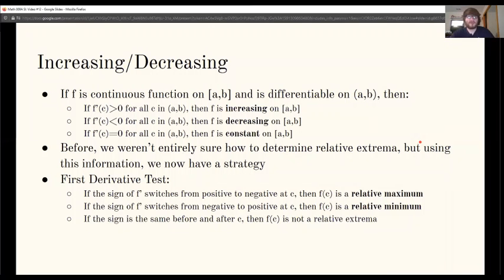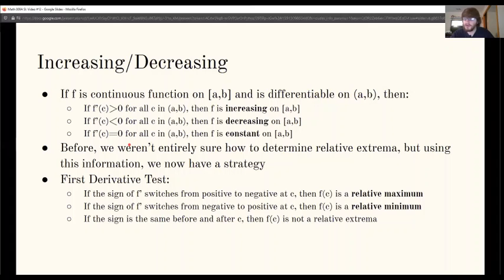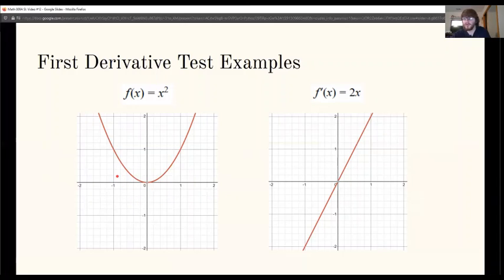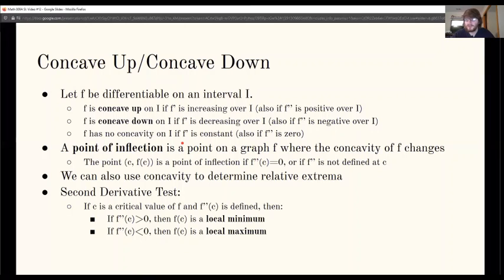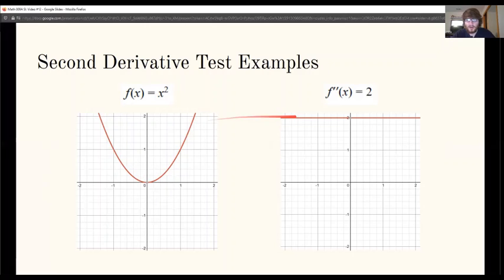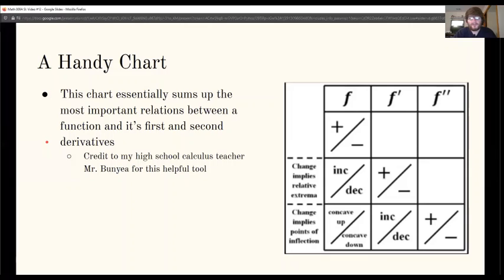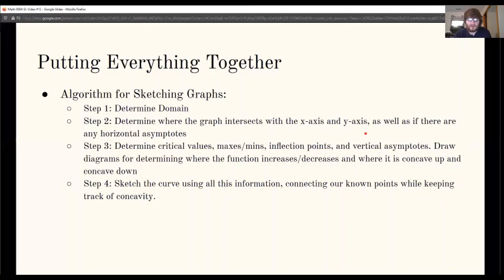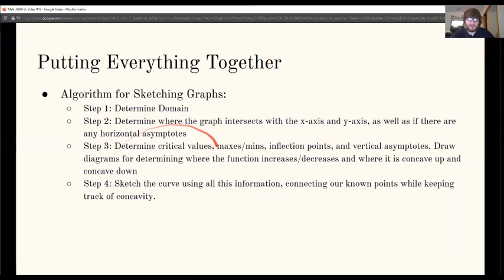MATH 009A SI Spring 2020 Week 10: Increasing/Decreasing Functions and Concavity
Please Fill this survey out, it would help me out a ton!!

In this video we will discuss how we can use our knowledge of the first and second derivative to determine where a function is increasing or decreasing as well as where it is concave up or concave down. We will then talk about how we can put all our knowledge together to sketch the graph of a function as accurately as possible. This video series will be focused on Professor Qixuan Wang's lecture, but will hopefully be helpful to other classes as well. :)

Feedback is appreciated! I want to improve and put out the most helpful videos for you guys.